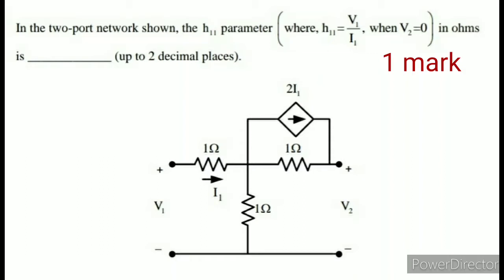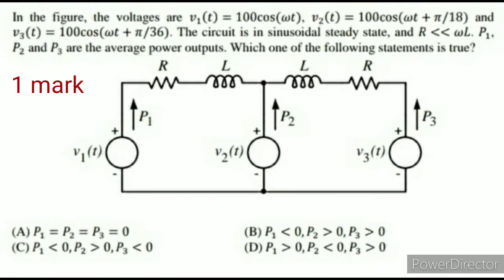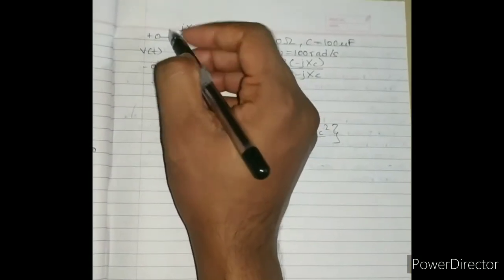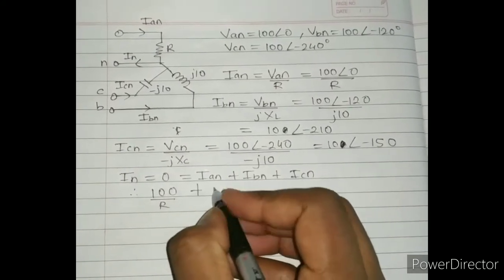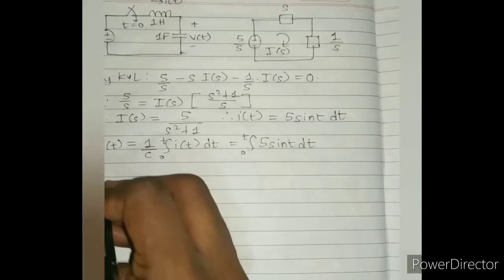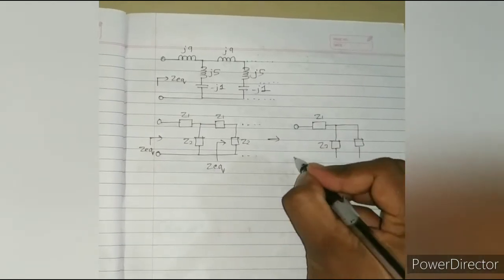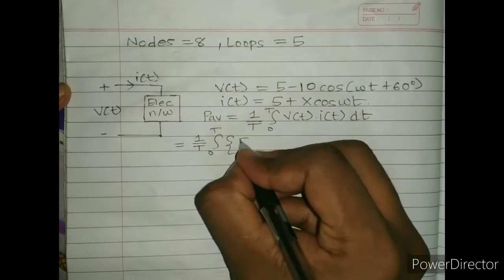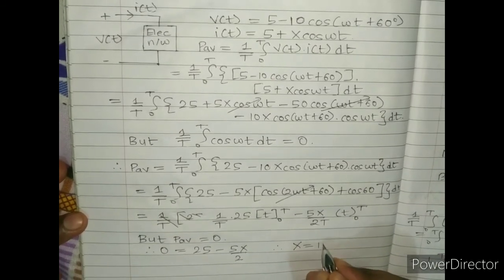GATE 2018 Solution | Networks | Electrical Engineering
In this video, I will be solving the questions of Networks of GATE Electrical 2018. I have tried to explain all the questions in a simple way and i hope you like it. If there are any mistakes please notify me in the comments section.